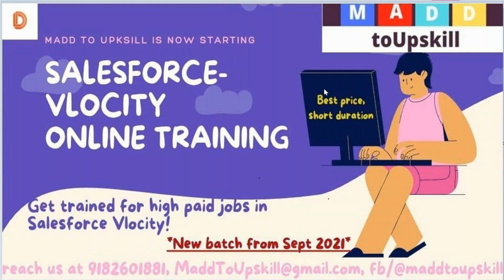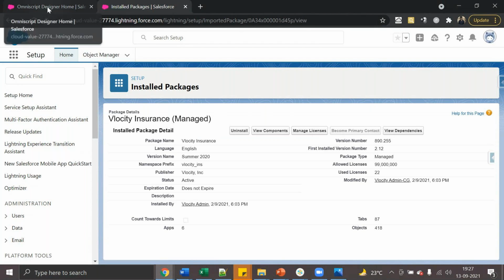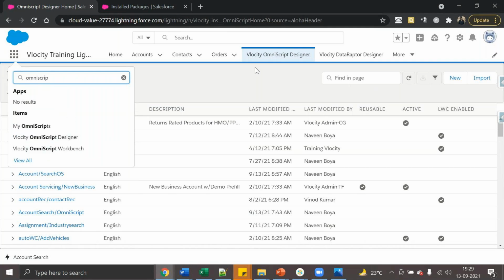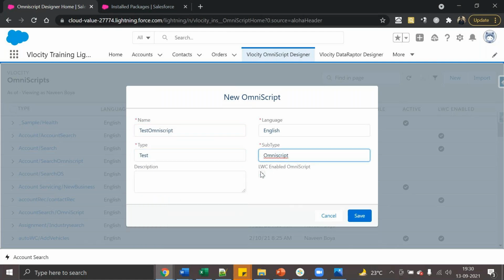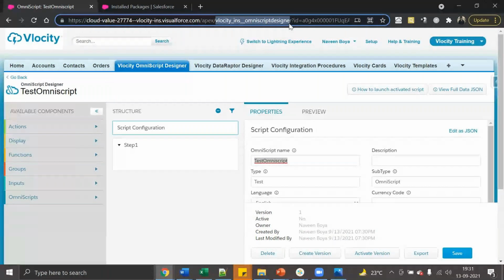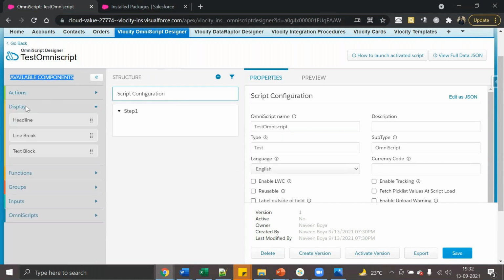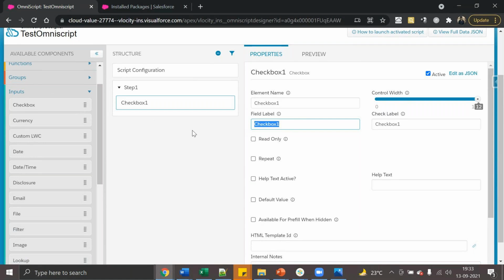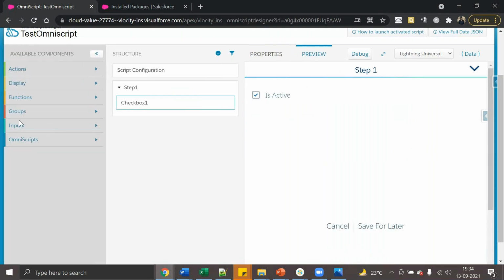Vlocity training 1st session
Demo of Salesforce Vlocity training / tutorial 1st session of the 30+ hours course which covers Vlocity omniscript, CPQ, EPC, integration procedures, interview questions.

Get command over concepts and easily clear interviews with exclusive material. Real time projects.

Check out our videos for Vlocity training / tutorial introduction and demo. Join our course and get Vlocity omniscript, CPQ, EPC, integration procedures, interview questions

Training includes:
-30+hours live classes
-Course covers product model, Telecom Data Model, Order Capture, XOM, CPQ, EPC, Digital commerce and Cart based APIs, Vlocity data and Interface tools.
-Video recordings access for 3 months
-Documents and exercise guides on each topic
-Access to Vlocity Success Community for 3 months
-Access to training org for 3 months.